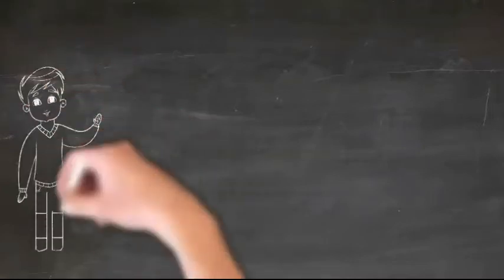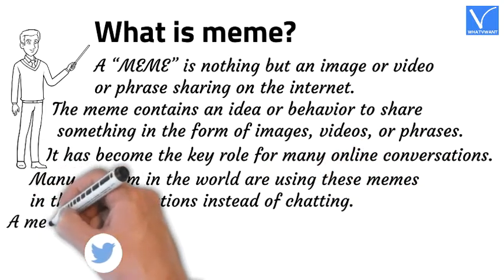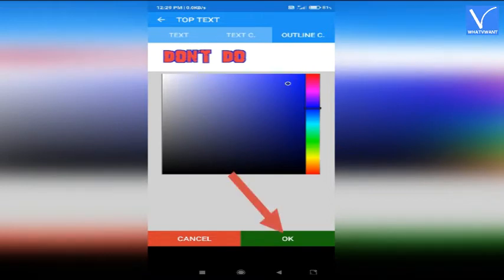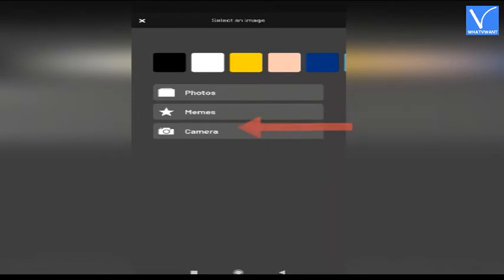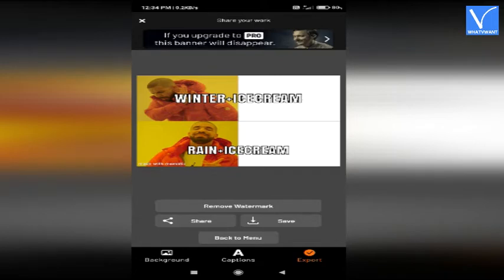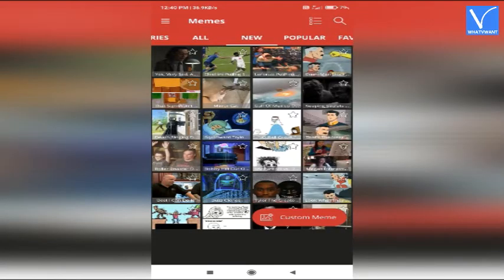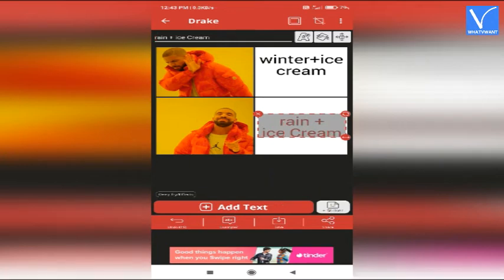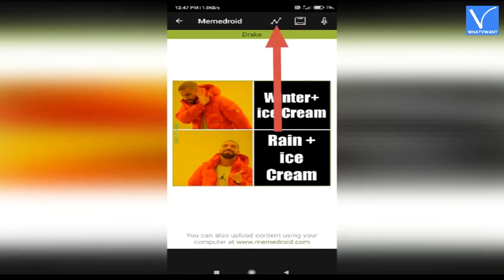5 Best memes generate software for Android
In this tutorial, you will find the 5 best memes generate software for Android that helps you to create memes and detailed procedures on how to use them.
0:00 - Channel intro
0:10 - Introduction to the topic
0:21 - What is a meme?
0:50 - 1)Meme creator
1:46 - 2)Mematic
2:53 - 3)GATM Meme Generator
3:23 - 4)Meme Generator
4:17 - 5)Memedroid